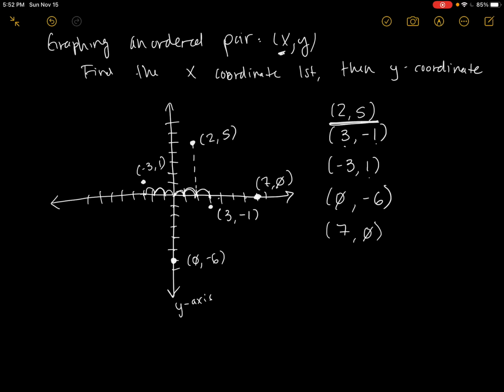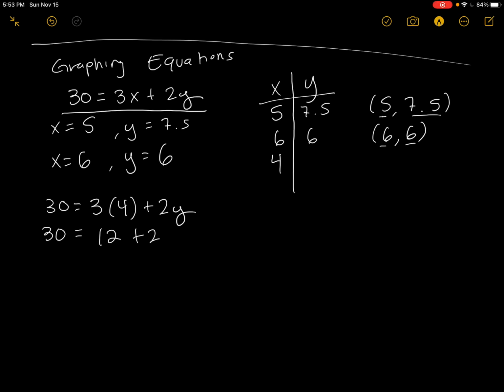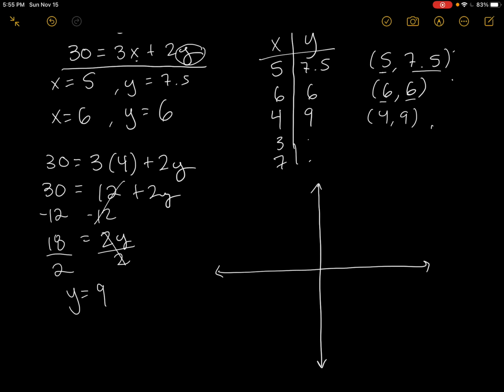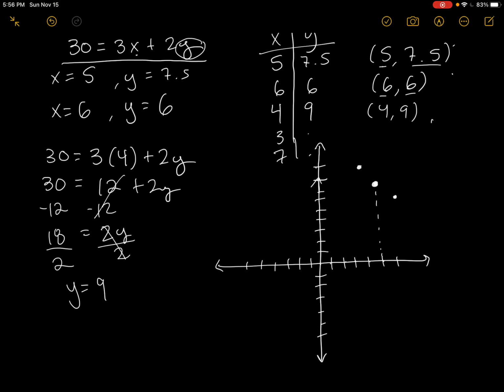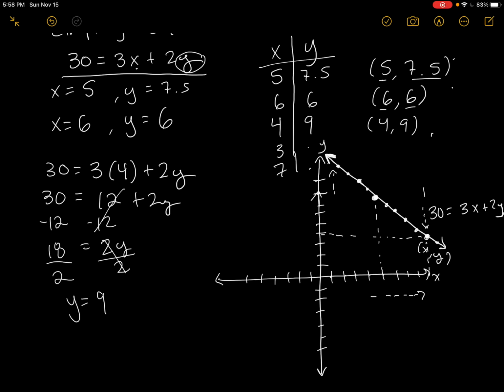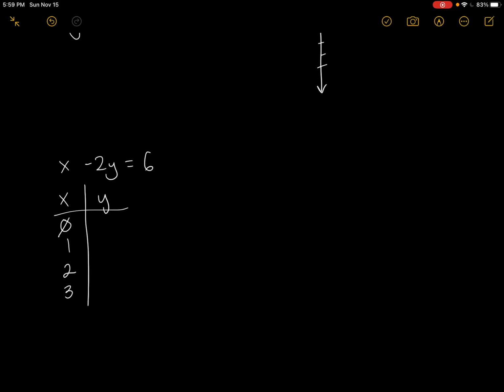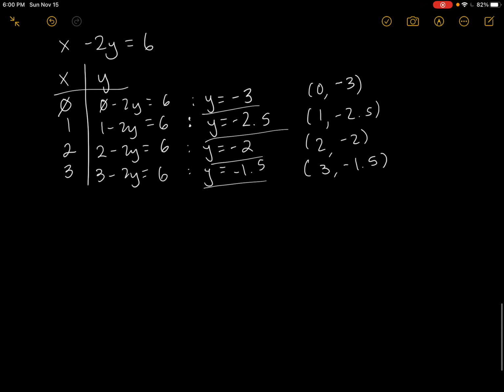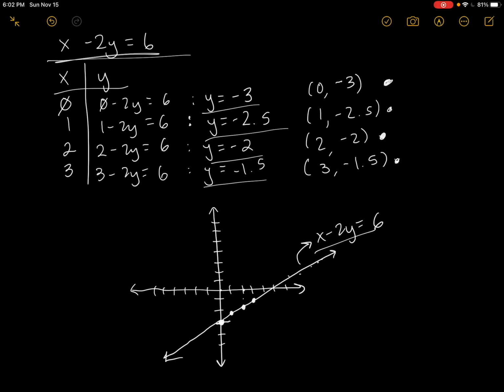3: Graphing lines from equations